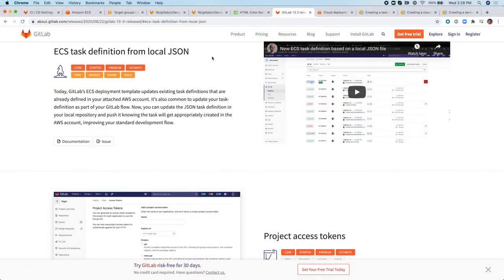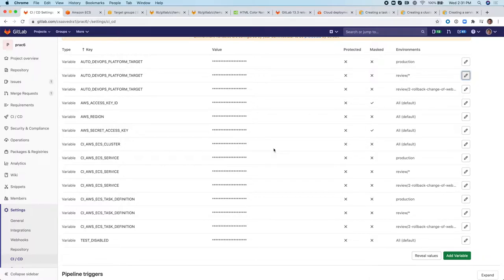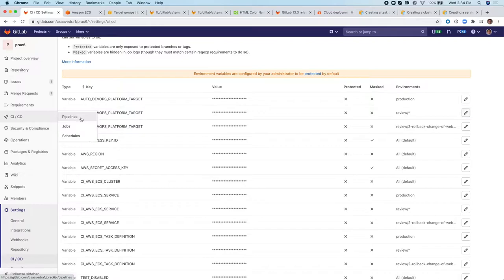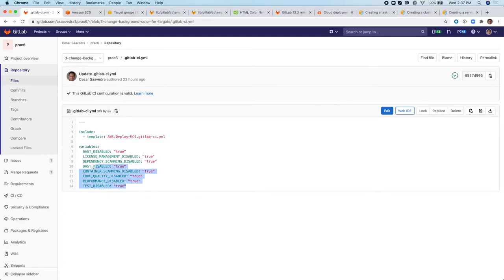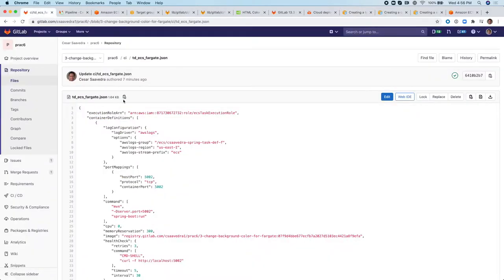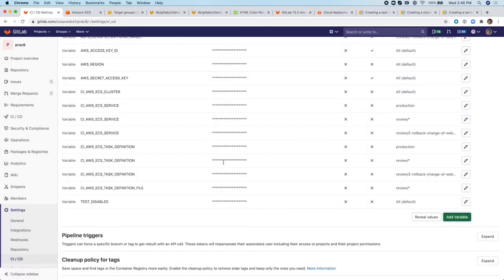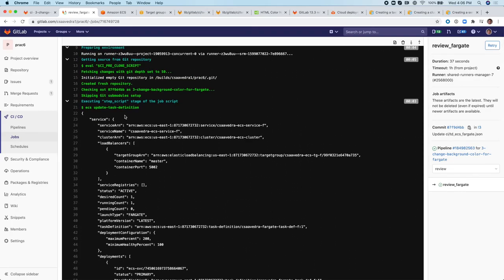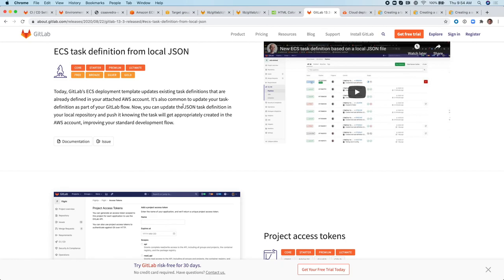ECS Task Definition from local JSON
Introduced in GitLab 13.3, ECS Task Definition from local JSON allows you to have the ECS Task Definition file in your GitLab repository. This means that you can exploit our version control and collaboration capabilities to maintain this file. Likewise, you can extend your organizations audit and compliance regulations to the Task Definition of your ECS services, have many stakeholders collaborate on the configuration and development of the Task Definition, and rollback to a previous version of the file, if needed. Lastly, this new feature helps you streamline your AWS deployments.